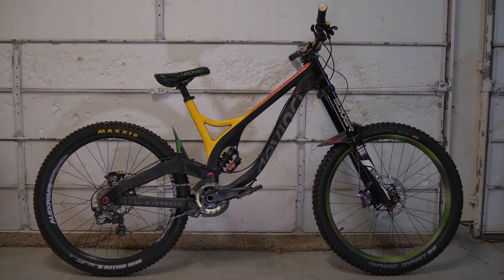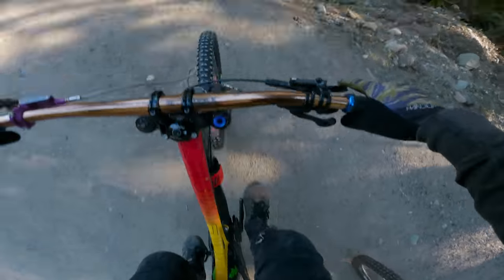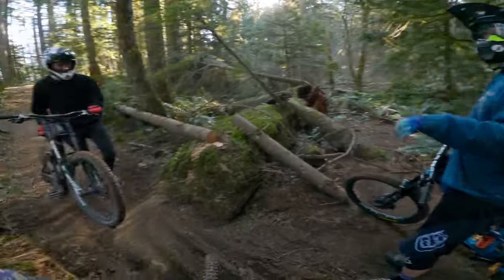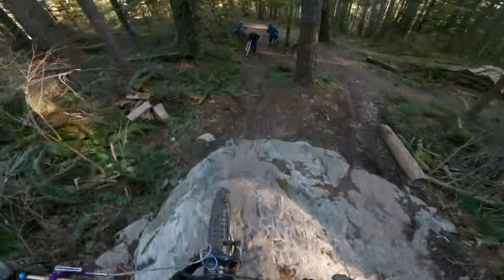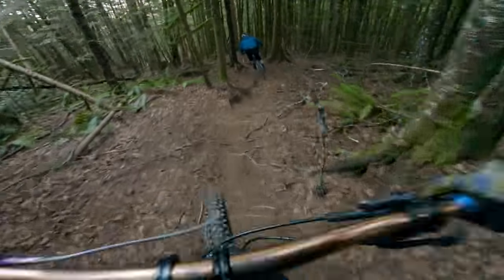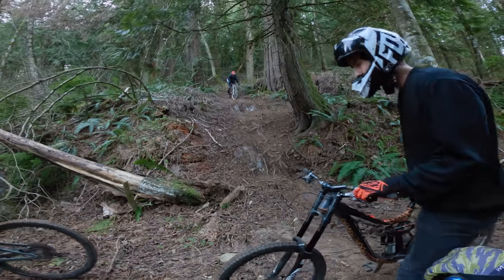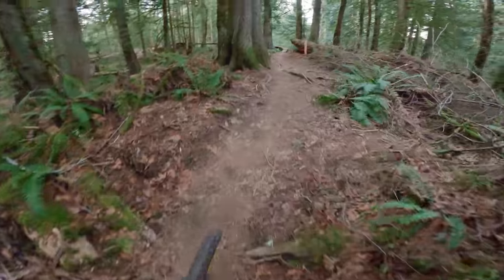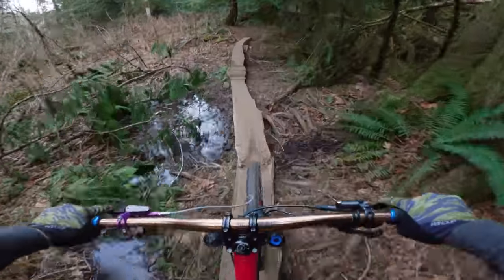Riding With New Upgrades On My 2013 Devinci Wilson!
My 2013 Devinci Wilson is one of my most loved bikes on this channel, I haven't ridden it very much lately because I was busy with my new bikes!  But now is a good time to give a few upgrades to the Wilson and try it out on some fun local trails!

I was given the Arma V3 shock from EXT Racing Shox, and I bought some Michelin DH 34's to try out!  I am enjoying this new setup for my Wilson, and this bike I just intend on bringing out once in a while, I really enjoy my Maiden of course and that is my main DH bike!  So my Wilson is a 'nice weather' kind of bike, to bring out once in a while to keep in running great condition.

HUGE thanks to all my PATRONS who take this channel farther!  Enjoy more content: